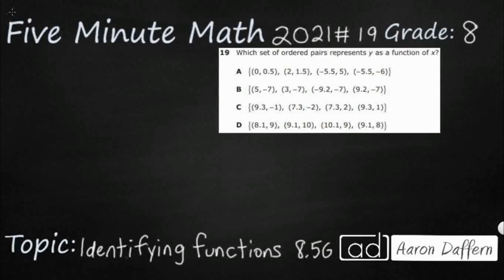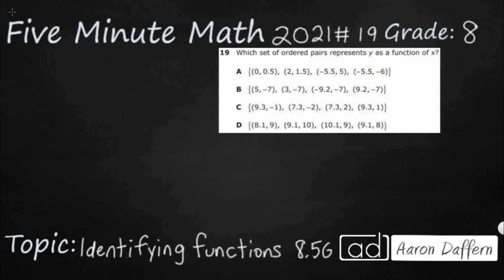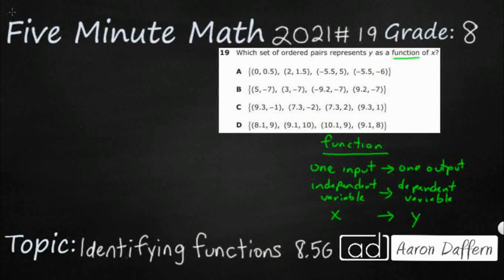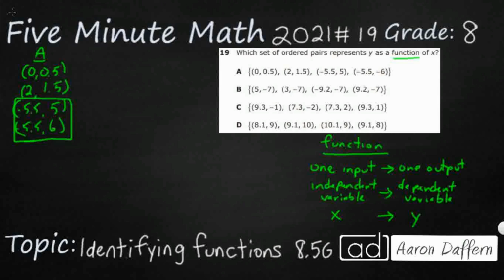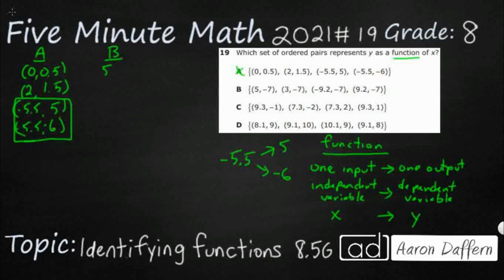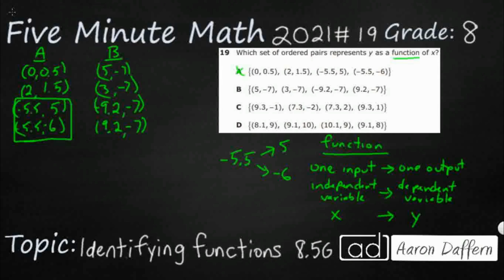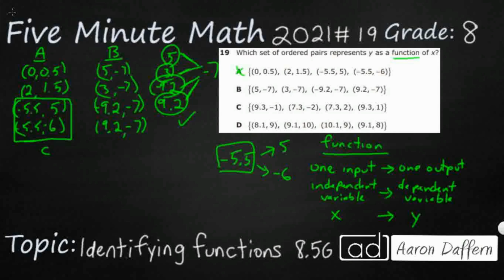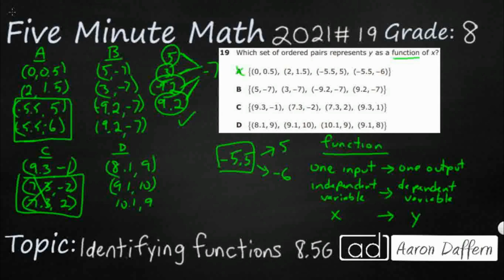8th Grade STAAR Practice Identifying Functions (8.5G - #11)